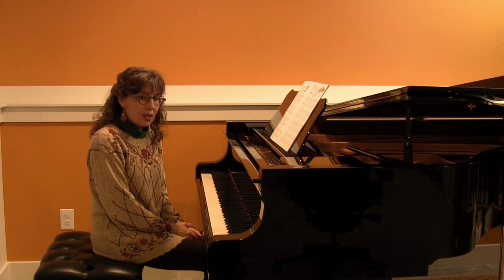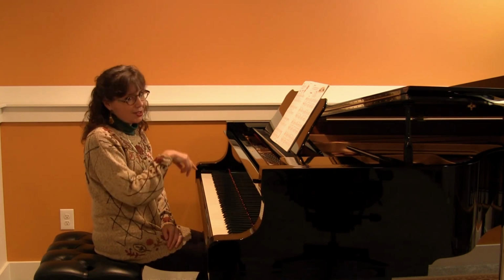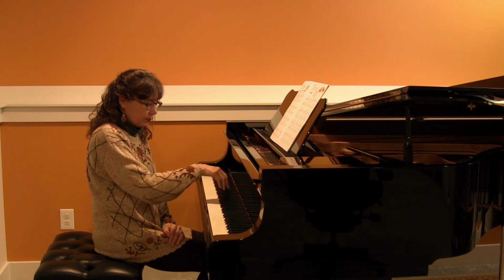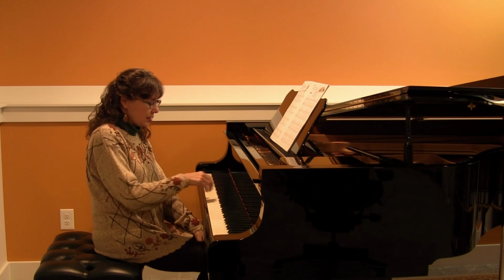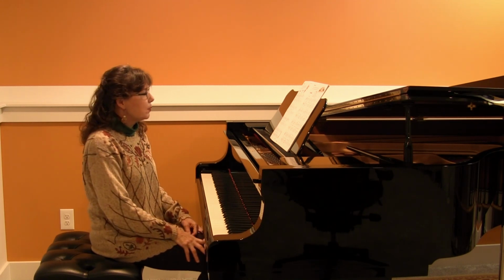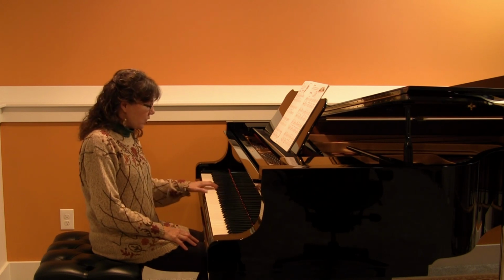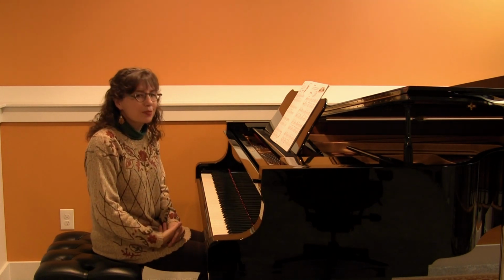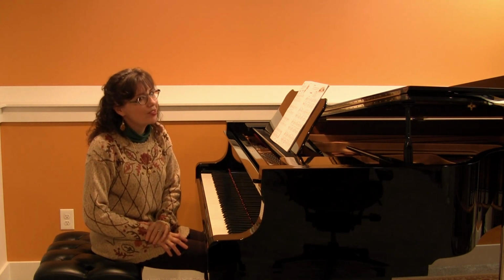When Love is Kind, p. 26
Grade 3 – Lesson and Technique Book
p. 26, When Love is Kind